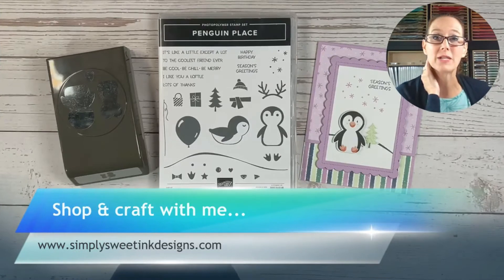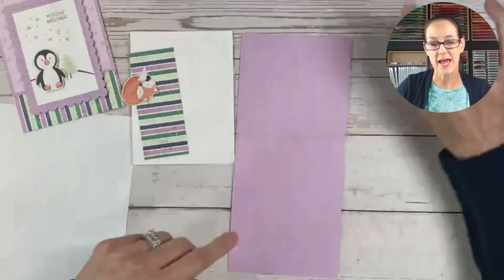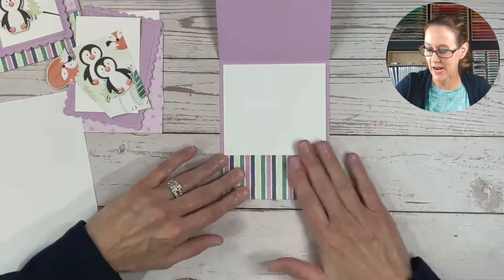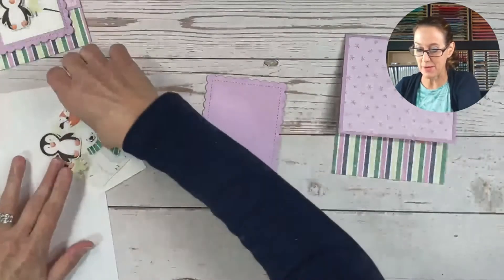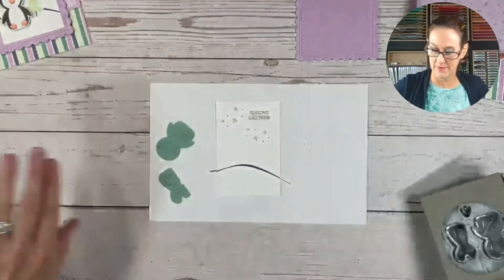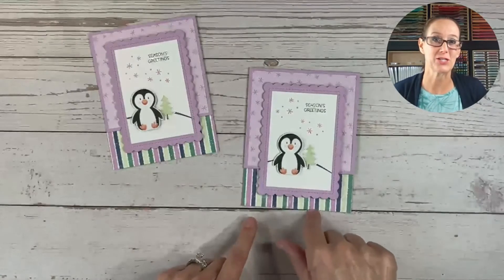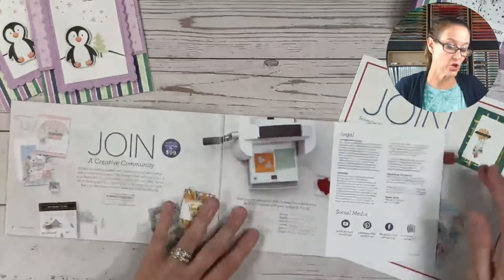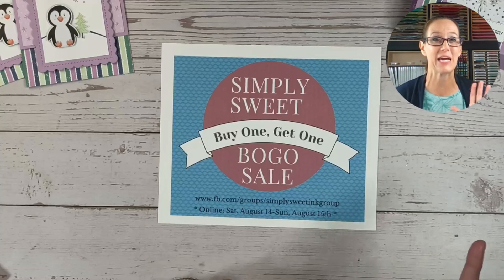Simply Sweet Stamping: Penguin Playmates Card (FB Live)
Thanks for joining me for this week’s Simply Sweet Stamping project to make a quick and easy holiday card with the Penguin Place bundle!

Get the 12" x 12" Penguin Playmates Designer Series Paper FREE with $50 order during Sale-a-Bration!

Join my Simply Sweet in Ink Designs group page for this weekend's BOGO Sale